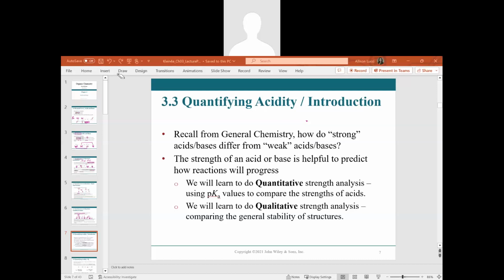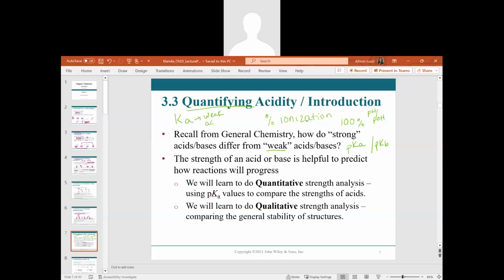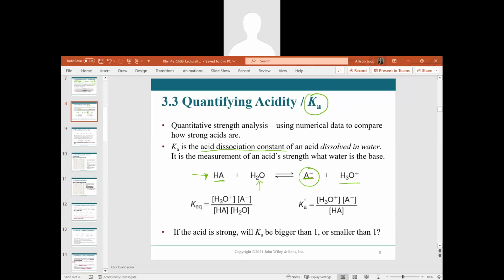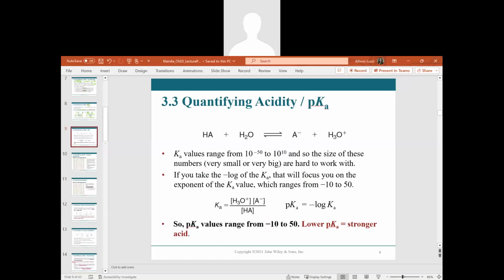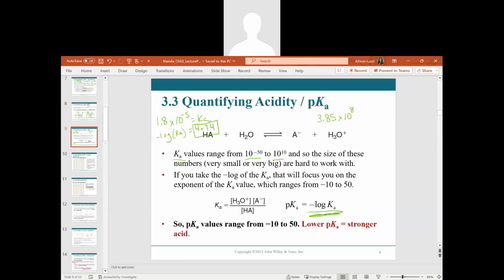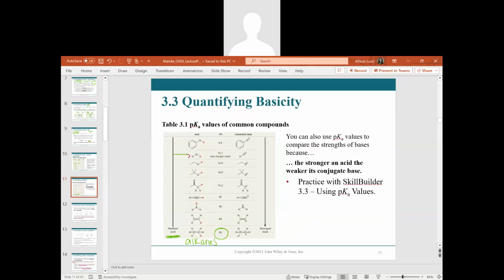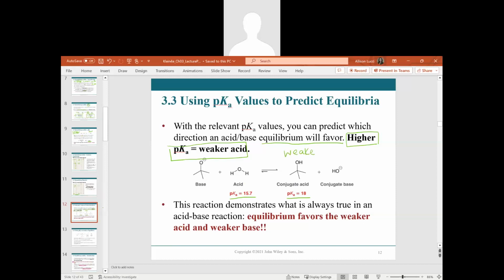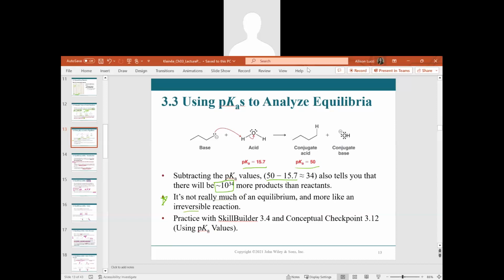Klein Chapter 3 section 3 Quantifying Acidity